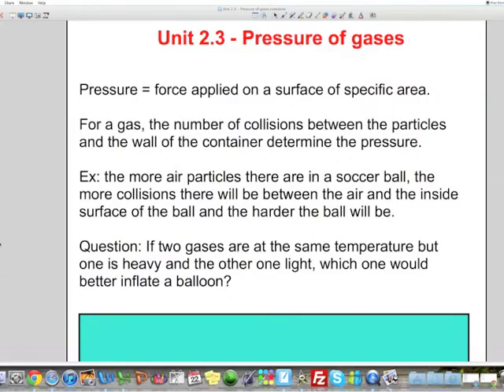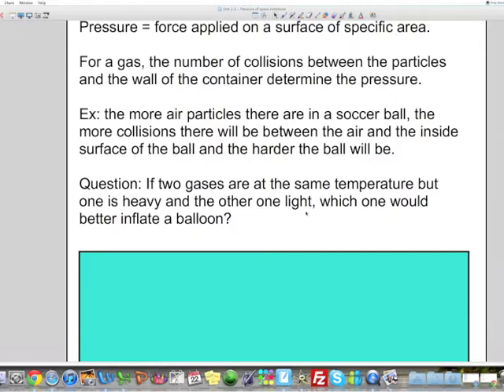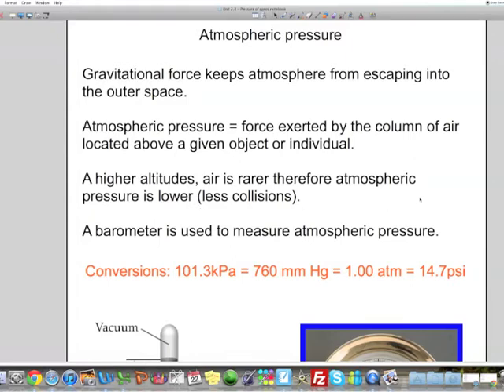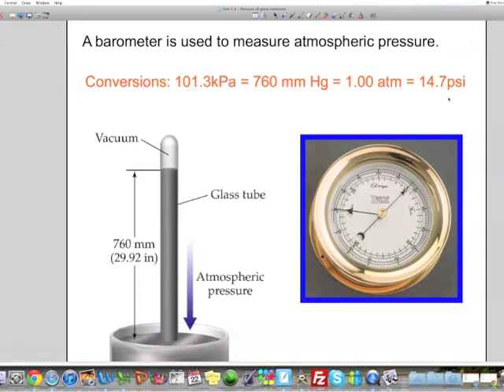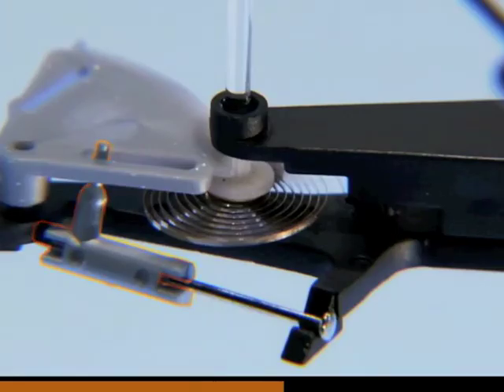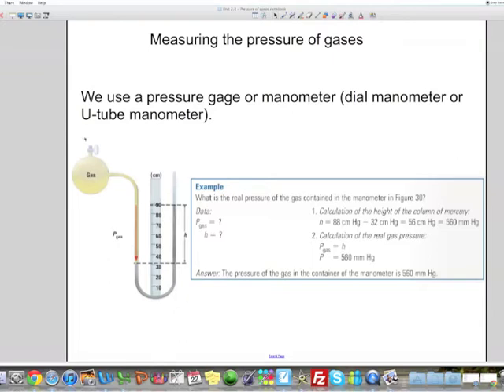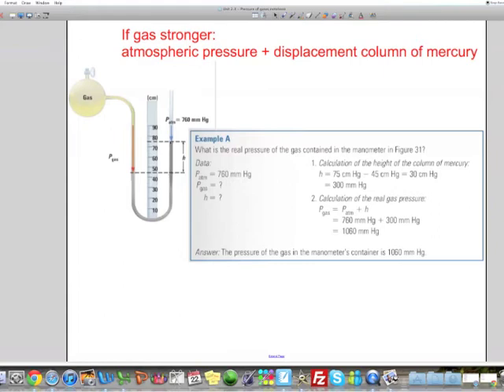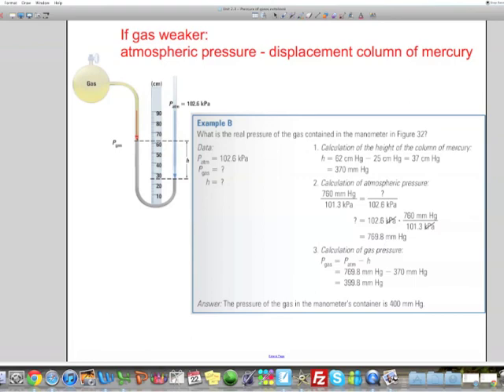Unit 2-3 - Pressure of gases